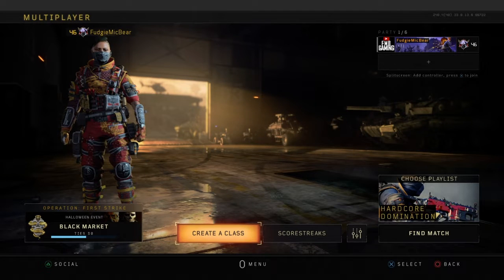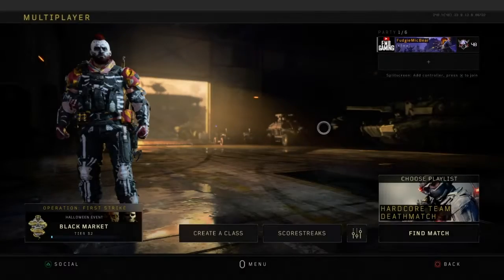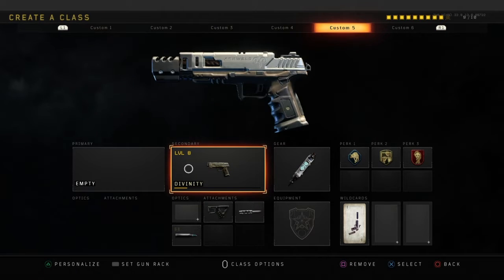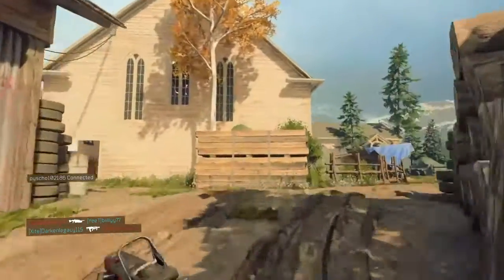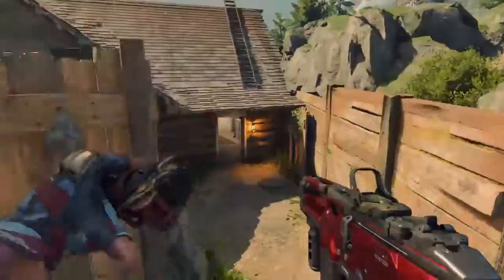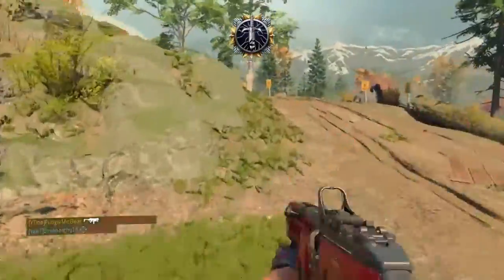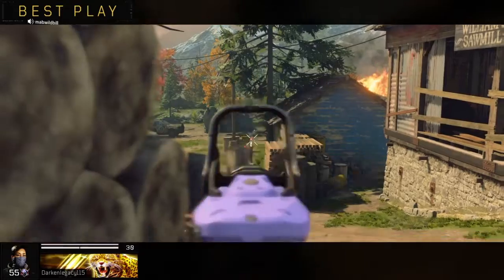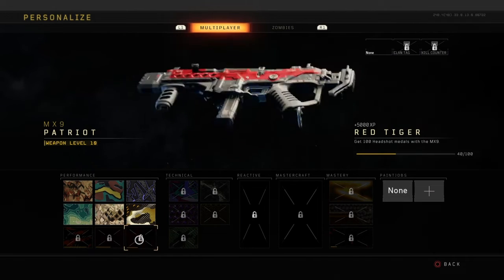*Gameplay New MX9 PATRIOT SW*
Gameplay of the new MX9 PATRIOT signature weapon!!!